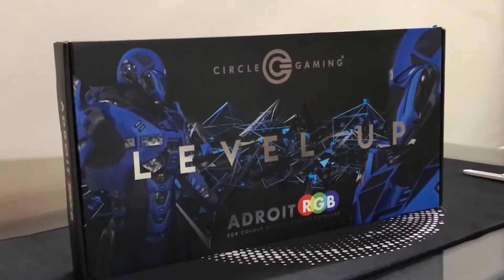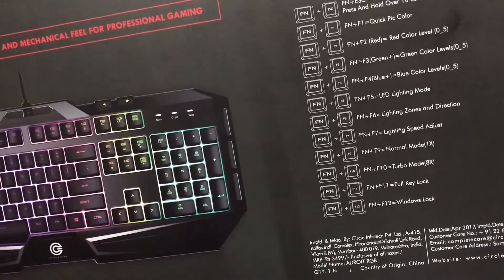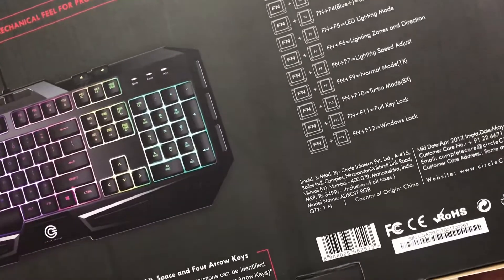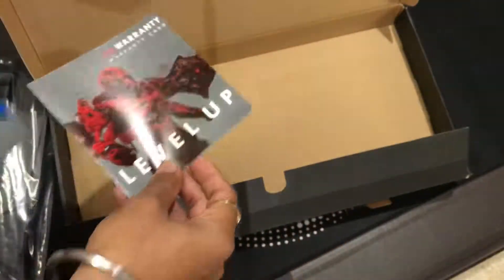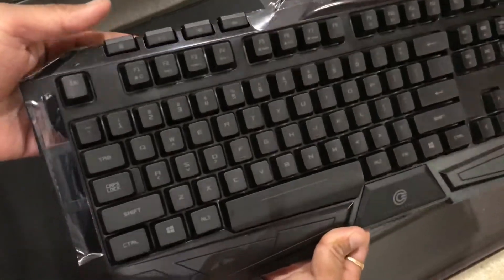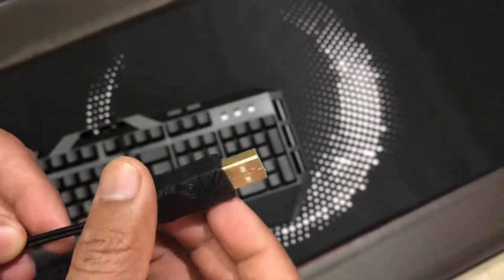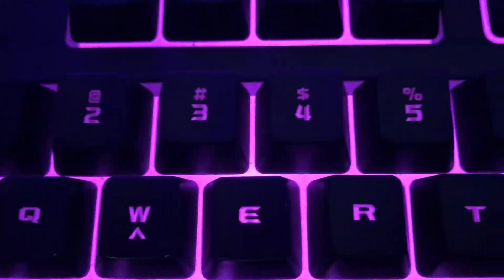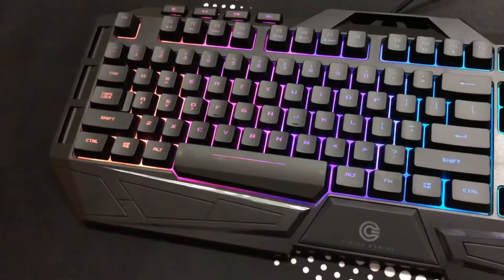Circle Adroit RGB Keyboard Unboxing And Initial Impressions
This video shows the unboxing of the best budget membrane gaming keyboard in the Indian market. This keyboard is the most cool looking keyboard in it's price range with some beautiful RGB effects.